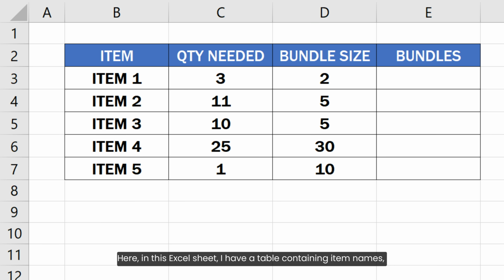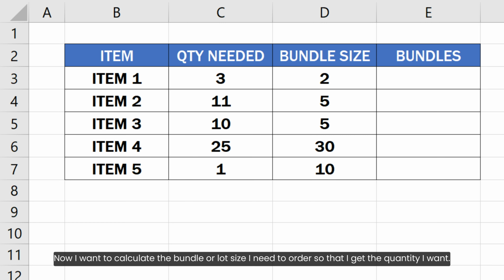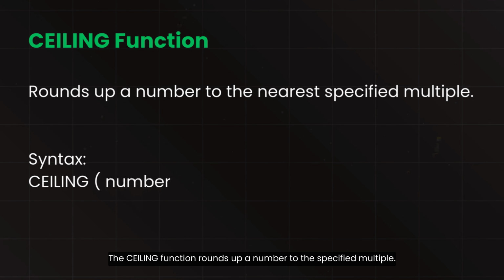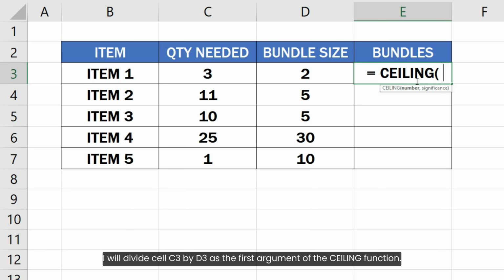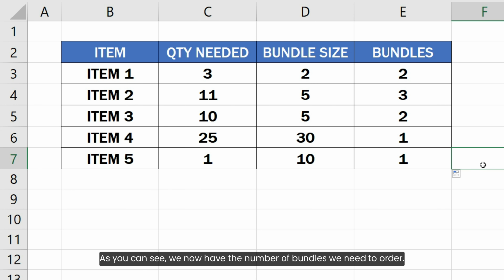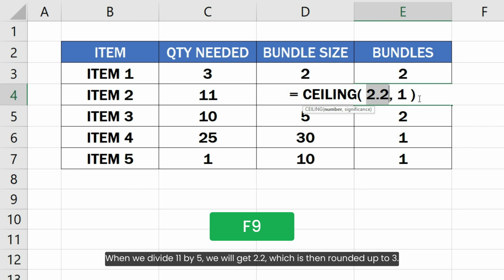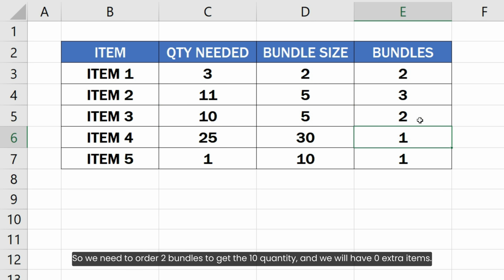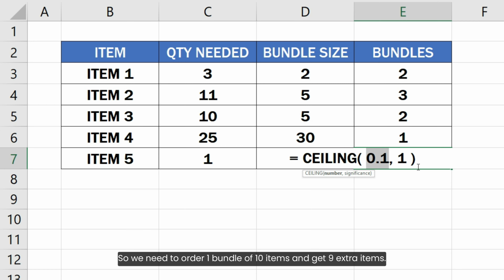How to Round Quantity By Lot or Bundle Size in Excel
Excel round by bundle size: In this Excel tutorial, you will learn how to efficiently manage quantities in spreadsheets by understanding how to round by bundle size in Excel for real-world applications such as inventory management, packaging, and order processing. The tutorial explains the logic behind adjusting values to match predefined multiples, making it especially useful for businesses dealing with bulk items. Whether you are working with packaging units, manufacturing batches, or shipping quantities, mastering excel round by bundle size formula can significantly improve accuracy and consistency in your data.

The video also shows how to round the quantity by a lot size in excel, showing how this concept applies across industries where products must be handled in fixed groups. By understanding rounding by lot size, you can ensure their calculations align with operational constraints, reducing errors and saving time. You will see practical use cases that demonstrate how to round items by bundle size in Excel when dealing with varying quantities.